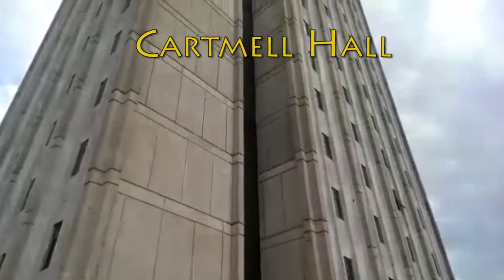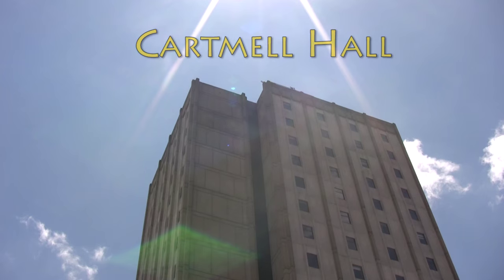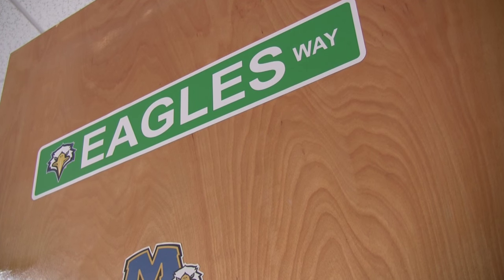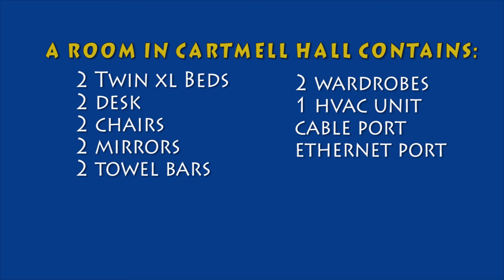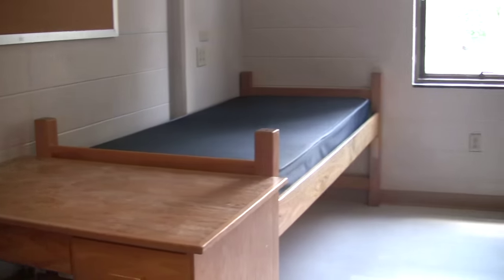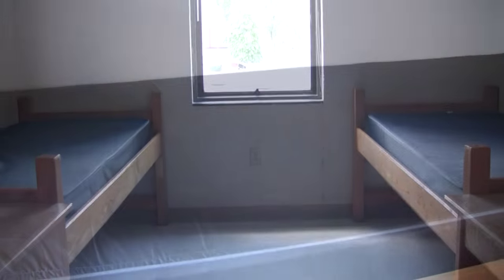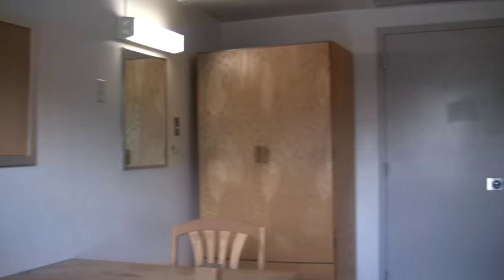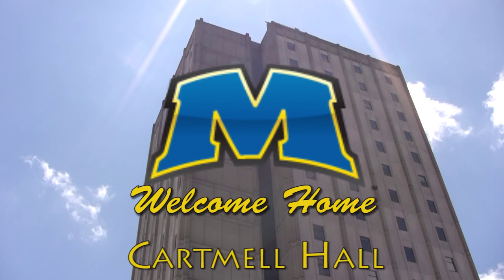Morehead State University Housing - Cartmell Hall Virtual Tour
Virtual Tour of Cartmell Hall. Welcome Home!